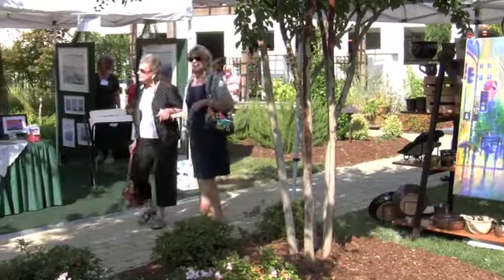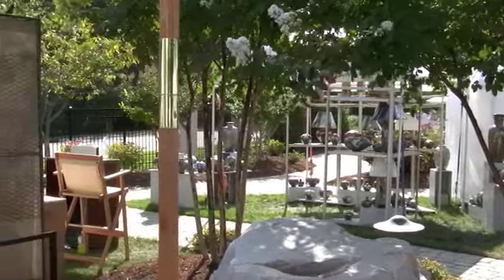Duke Raleigh Art in the Garden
In this video I give myself a critique. What is it that keeps this painting from being a real "home run"? I think this vide helped me figure that out. Live and KEEP ON LEARNING!